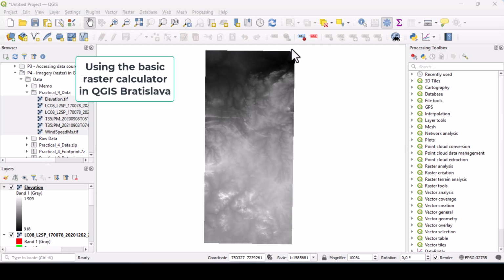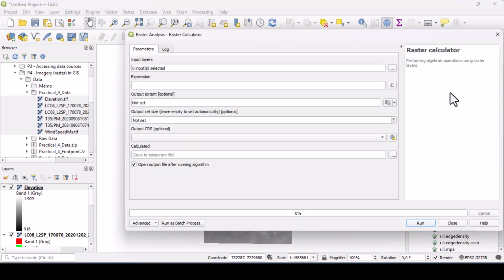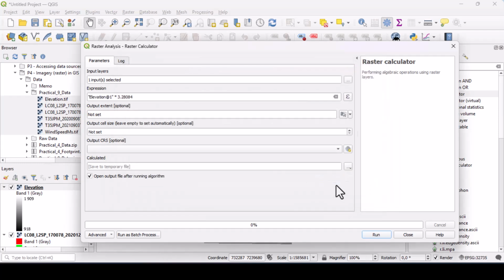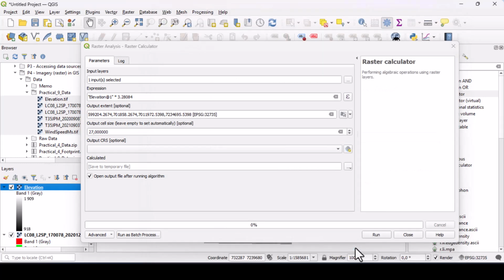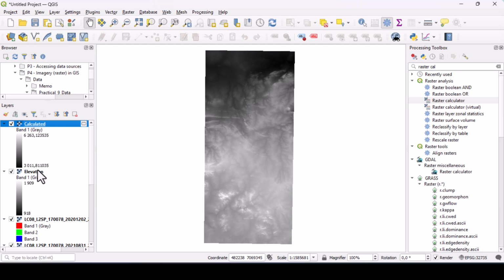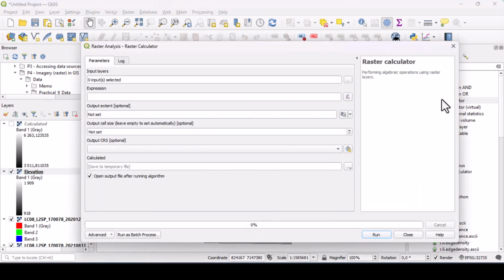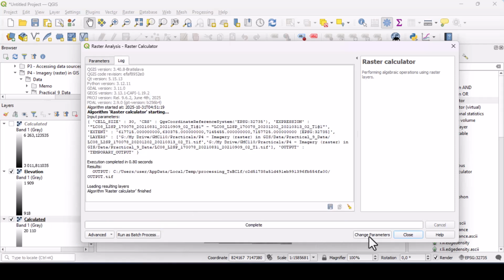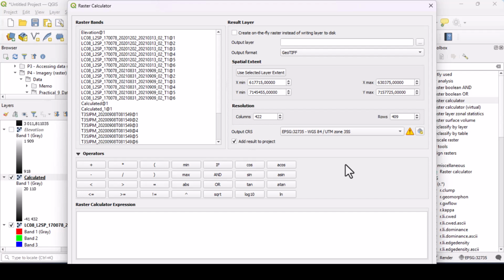QGIS The basic raster calculator in QGIS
A brief overview of the basic raster calculator in QGIS (Batislava 3.40.4).